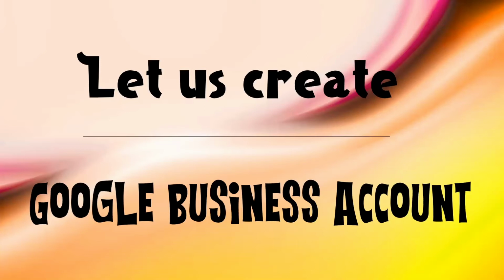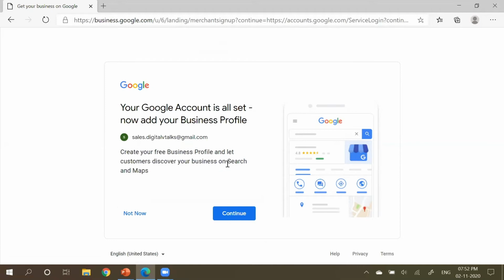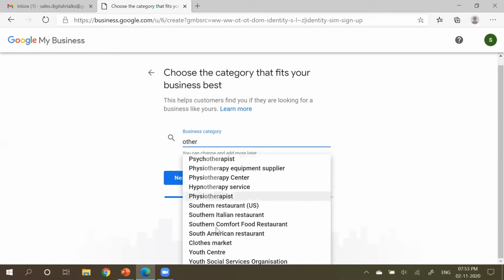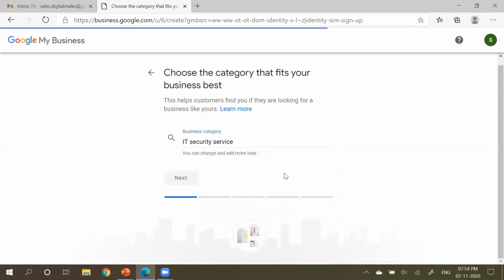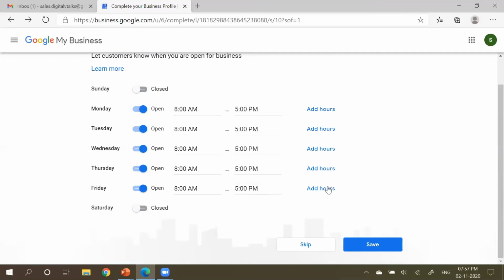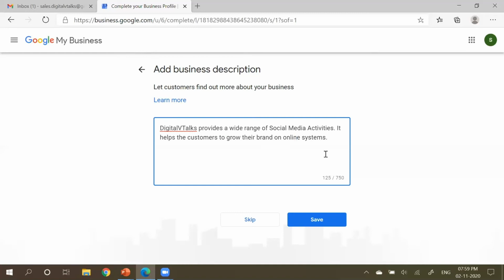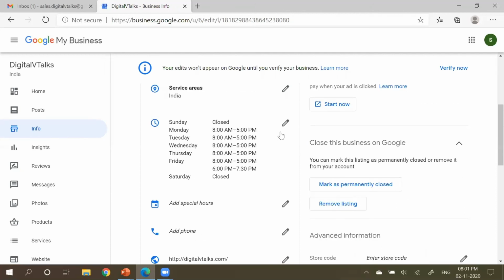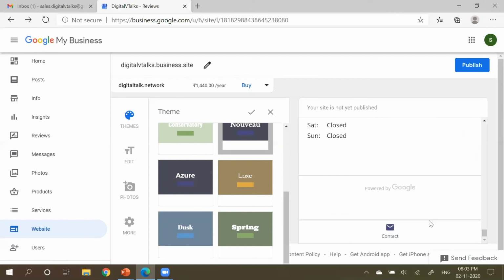How to Create Google Business Account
With an clear intention to grow your business on Online Platform, we need to make sure that we are clear on what is our offering to the society. And once we have the clarity on our offering, the name of our business, next activity is to create a Google Business Account. This account is created to name sure that our business is listed on the Google Search whenever required. In this video we have given step-by-step instructions to create the Google Business Accounts and how to do it's entire settings.

We will be coming up with many more videos on how we can grow our self on social media platform.

If you have any more tips on same topics, would love to read your comments. Thank You!